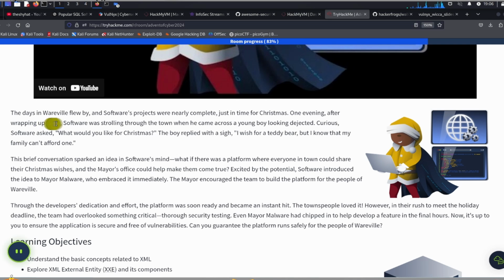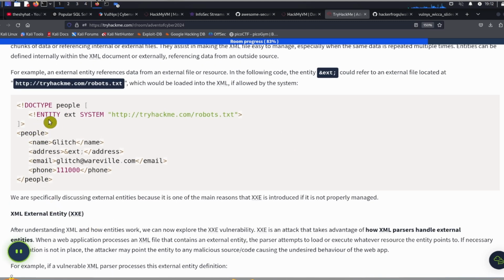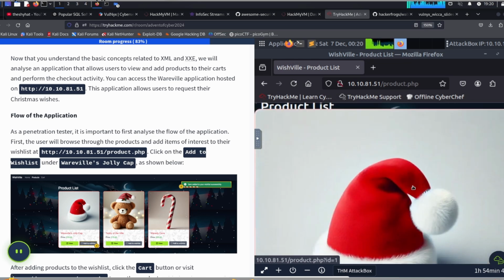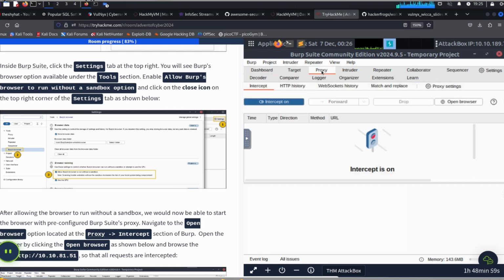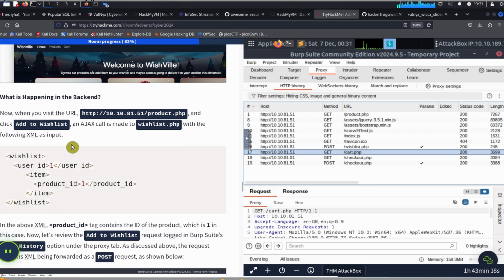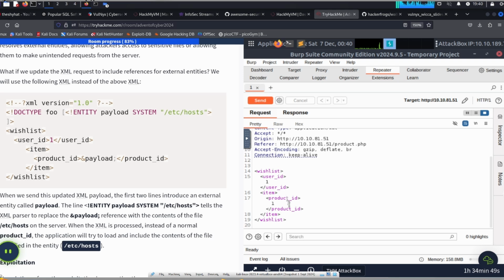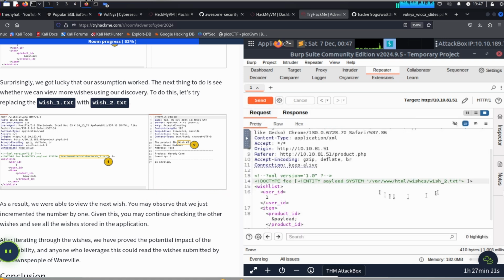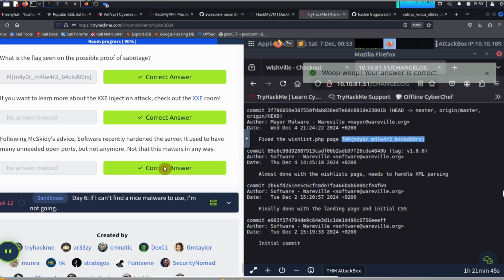TryHackMe Advent of Cyber 2024 Day 5 Walkthrough